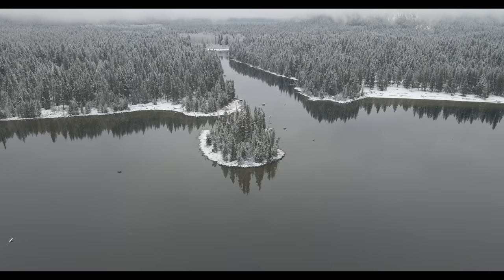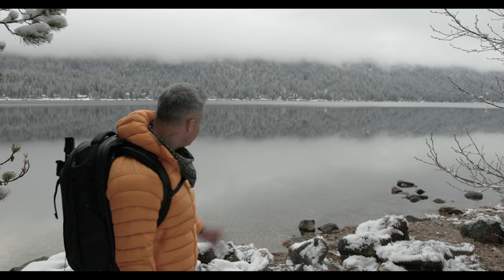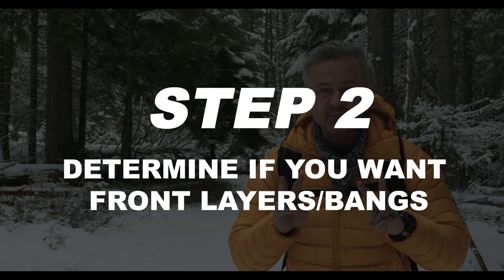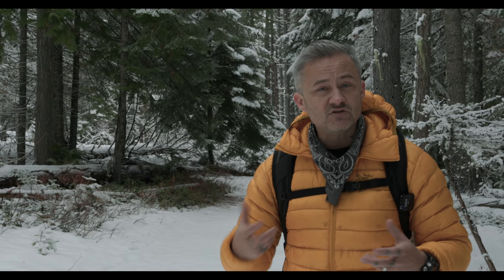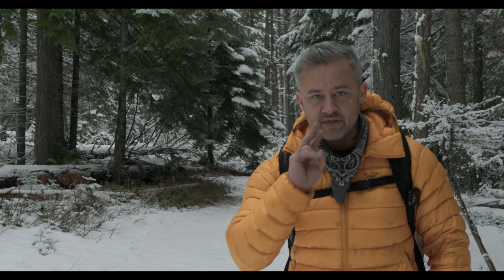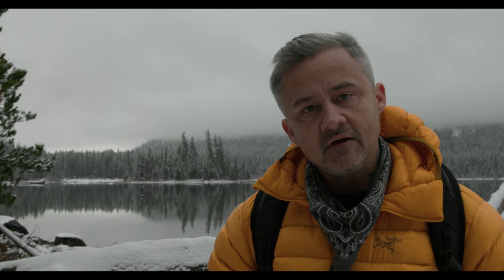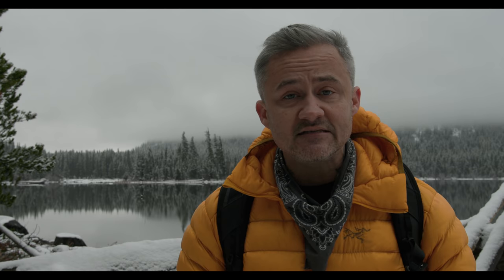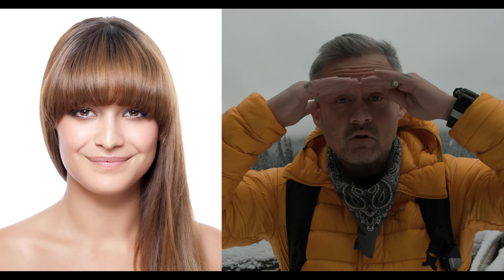How To Find the BEST HAIRCUT FOR YOU! // 3 SIMPLE STEPS to finding your next FAVORITE hairstyle!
Here are three easy steps tp help you figure put your next FAVORITE haircut! one of the most common things I hear in the salon is that a client wants to change but doesn't know what to do. These are the steps and questions I use behind the chair to help them decide what the best haircut for them will be. 3 steps that simplify it all. rather you're doing your hair at home,

MY FREE SIMPLE GUIDE TO TRIM YOUR OWN BANGS AT HOME WITH PERFECT RESULTS EVERY TIME! 👇🏻👇🏻👇🏻

SHIPPING ADDRESS:
Justin Hickox
915 SW Rimrock Way Ste 201-129